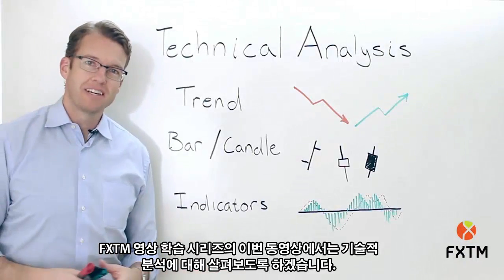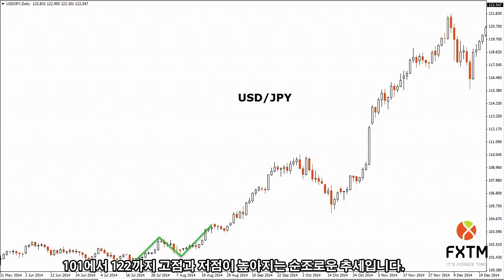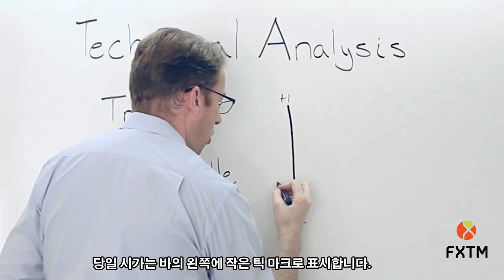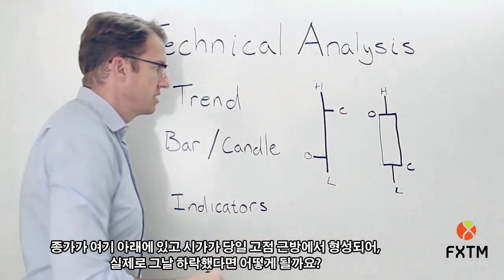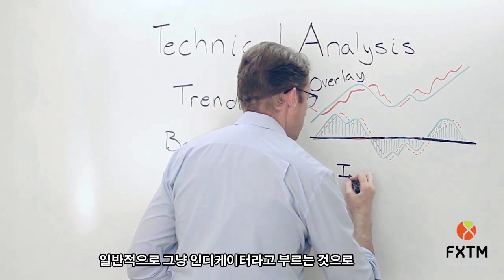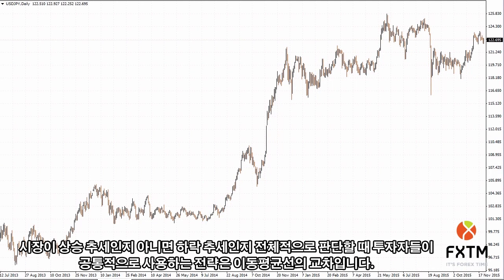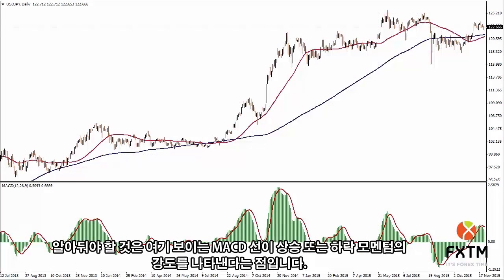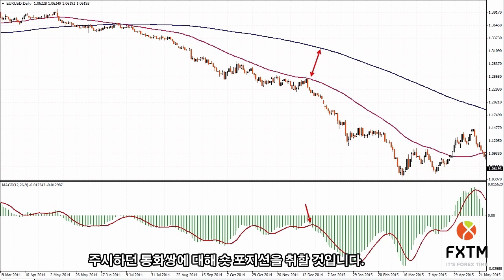04. 기술적 분석이란?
외환업계의 기술적 분석은 경우에 따라 난해하게 느껴질 수 있습니다. FXTM이 존 저거슨 외환 전문가를 초빙해서 쉽게 설명해 드리려고 하는 것도 그 때문입니다. 영상 교육 시리즈의 이번 제4편에서는 추세, 바 및 캔들 패턴, 인디케이터에 대해 꼭 알아둬야 할 사항을 설명합니다.